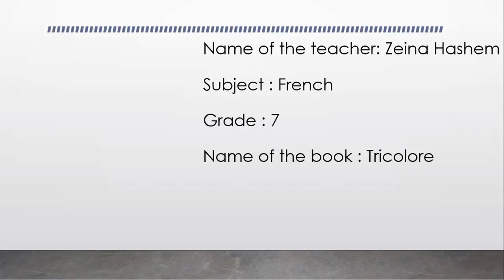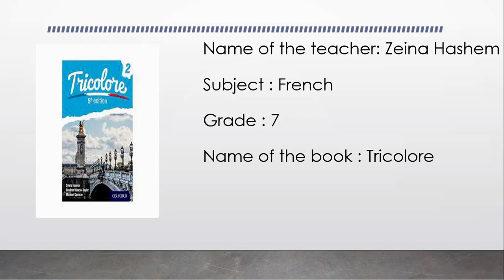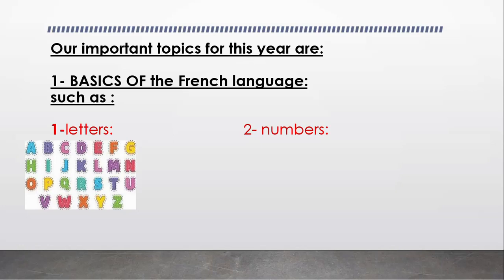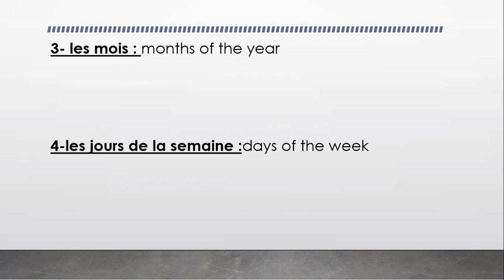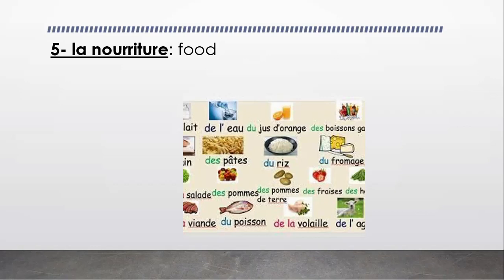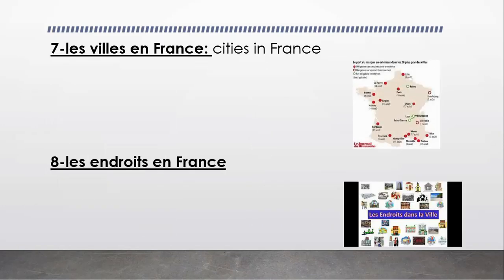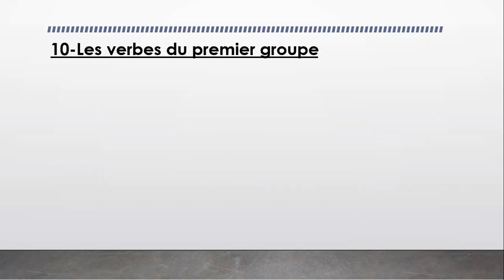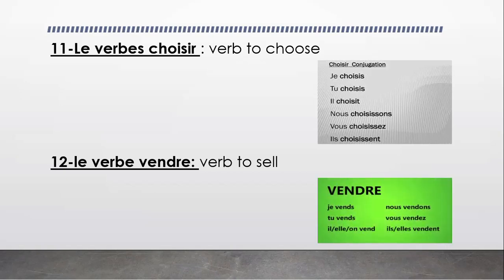Main page - French - Grade 7 - By Ms. Zeina Hashem